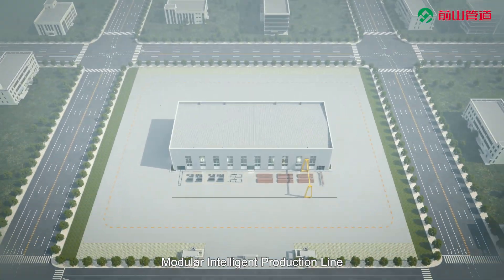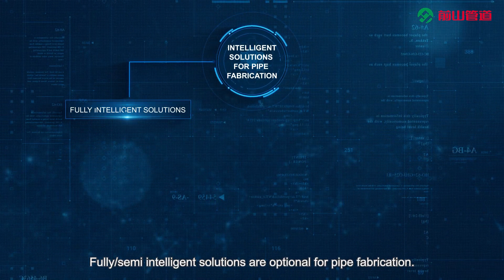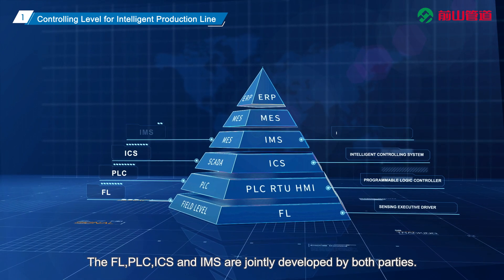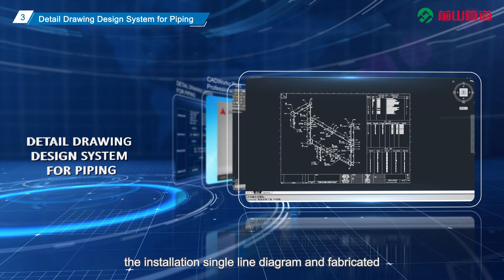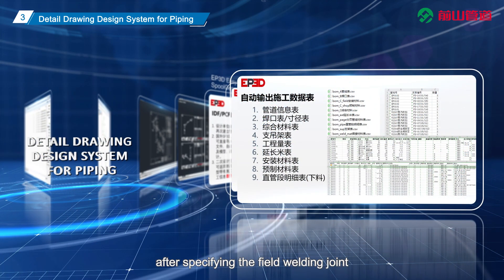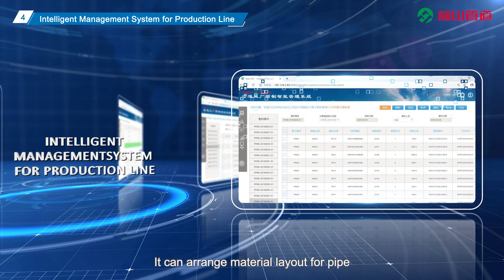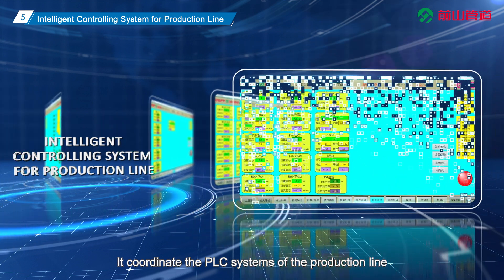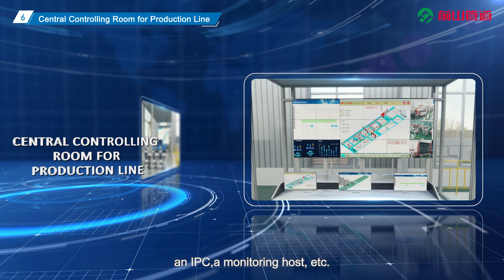The Solution of Modular Cattier Type Intelligent Production Line for Pipe Fabrication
we are the one of leading manufacturer and the most innovation ability provider of integrated/total intelligent solutions for piping spool prefabrication, also is the unique provider of professional piping plant design software & intelligent management software system and piping equipments with intellectual property in China which included pipe spool fabrication line, cutting equipments, beveling equipments, fitting up equipments, handling equipments, welding equipments, as well as offer the commercialize piping fabrication service, training & guidence management service for automation pipe spool fabrication engineering project of Oil & Gas, Petrochemical, Petroleum, Chemical Industry, Power Plant, Offshore & Marine Engineering, Shipbuilding Industry, Aerospace, Electromechanical, Energy Engineering, Cement Plant, Boiler, Pressure Vessel, Heavy Industry, Heat Exchanger, Pipework Construction and Erection Fields etc.